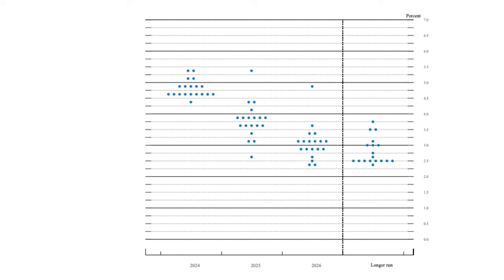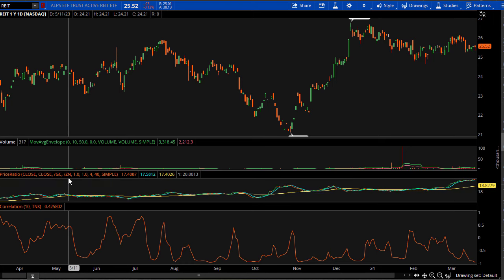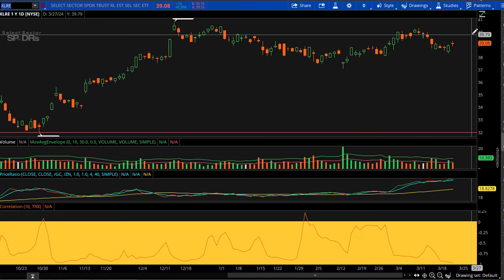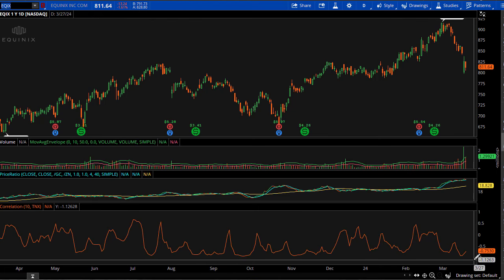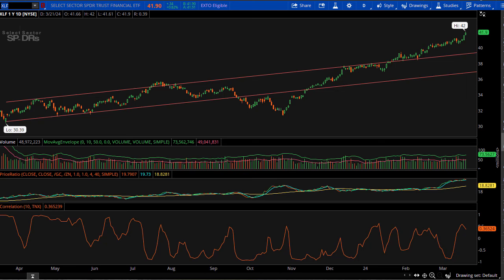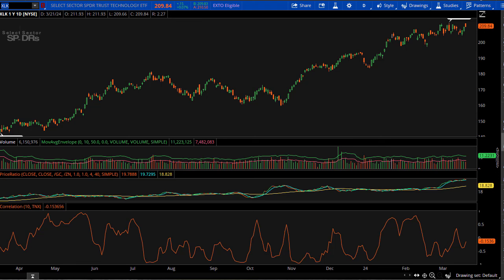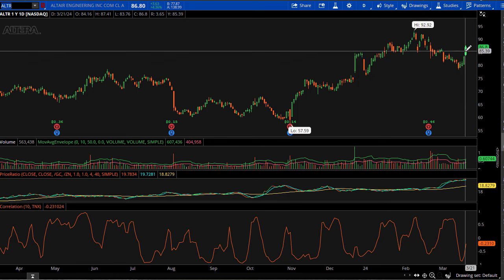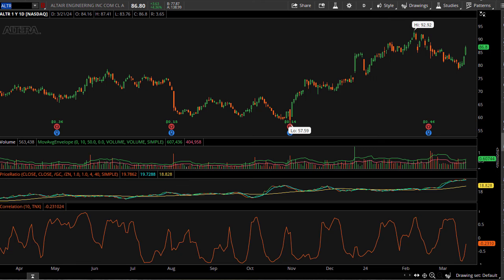Three Stocks to Trade for Three Rate Cuts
The infamous Fed Dot Plot showed most committee members are forecasting three rate cuts in 2024. For those of you who’ve been hiding out in the woods since 2009, rate cuts can act like rocket fuel for many, many stocks… and poison for others. And we could get three hits of it this year.

And this isn’t counting 2025.

So we’re going to look into three sectors that will be rocked up (and down) by cheaper money, and three specific stocks in each sector to trade.

I’m looking at a commercial REIT in the data center segment, a bearish play on a financial that can’t rally with its sector-mates and a tech stock operating in the Cloud, the “Internet of Things” space and, you guessed it, AI.

There’s a lot to get through here, so let’s get started…